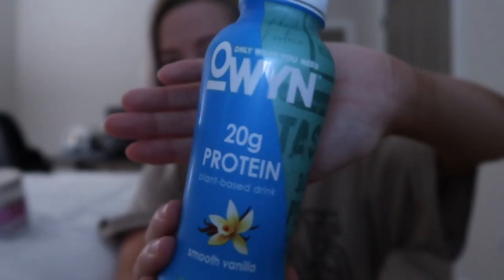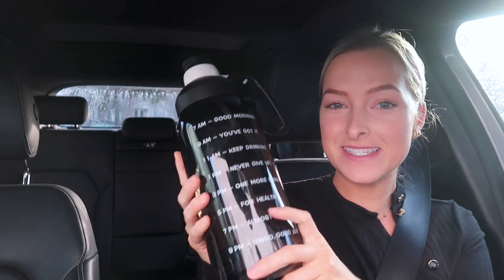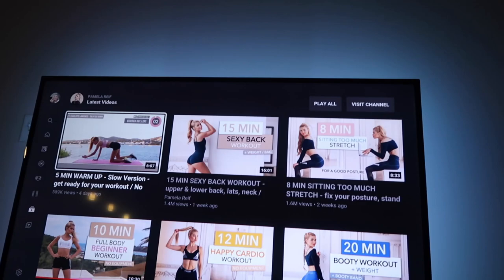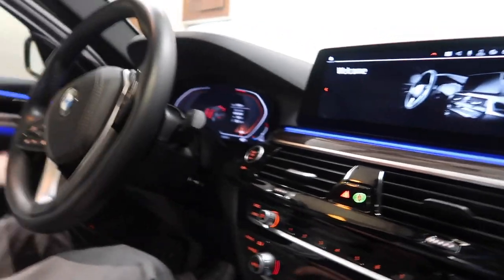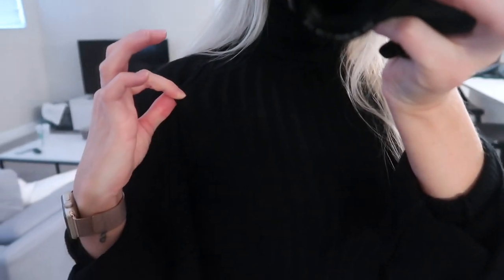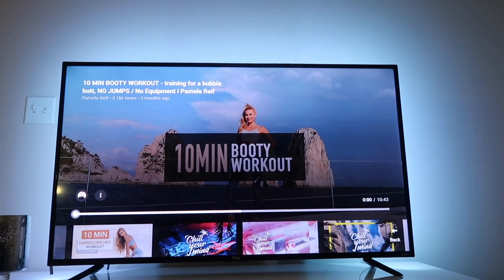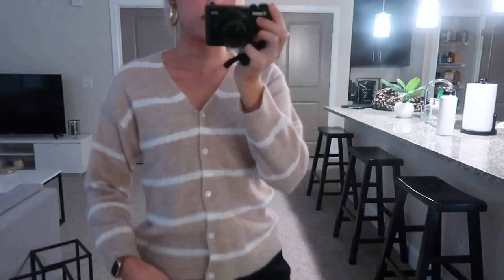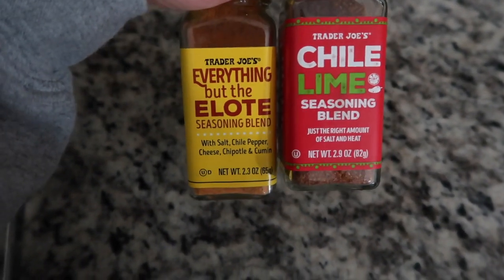WORK WEEK IN MY LIFE 9-5 Job: a very eventful work week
xx Lauren

ITEMS MENTIONED:

Amazon hoops
Liquid IV